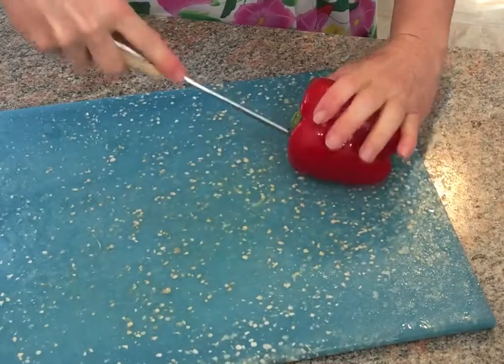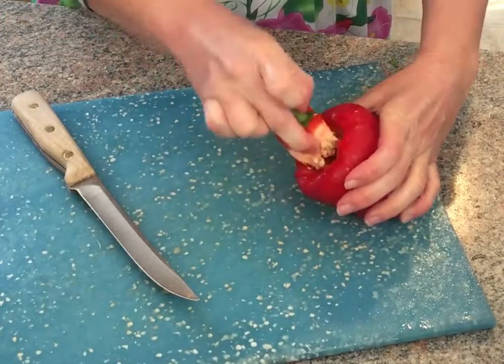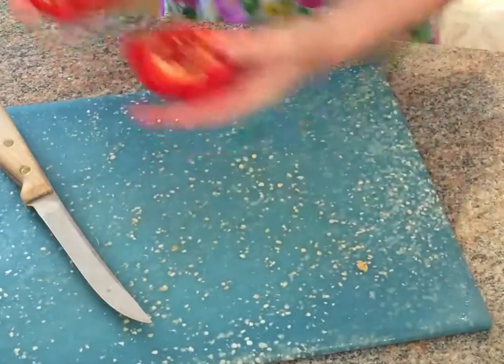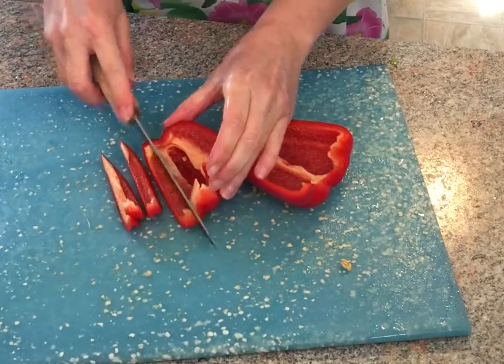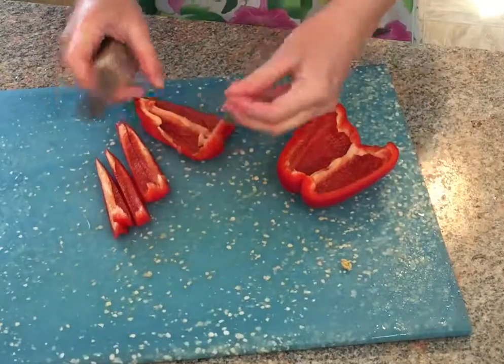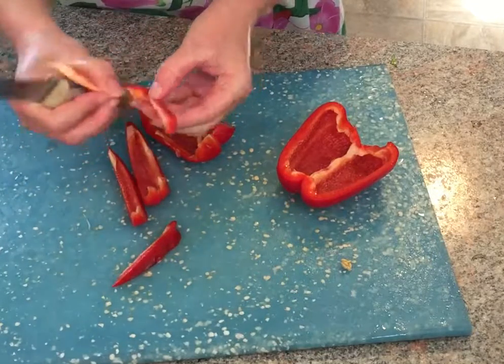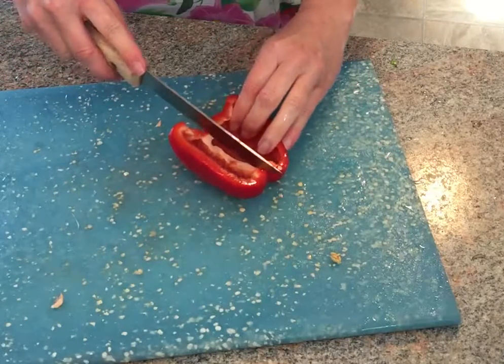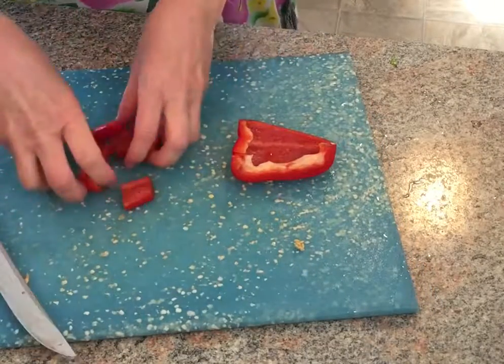Slicing a Red Pepper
Slicing a red pepper and removing the seeds.